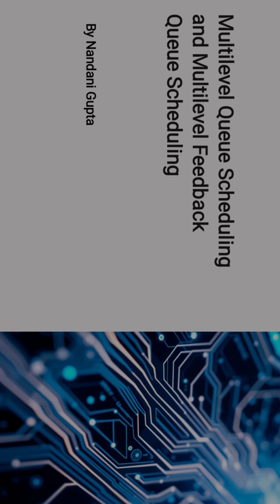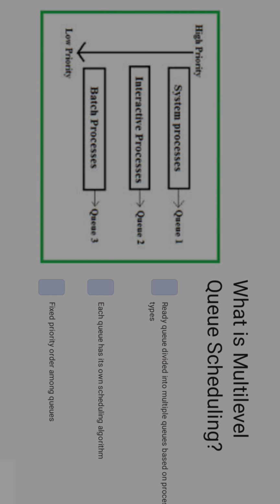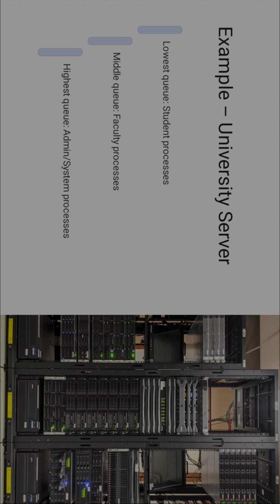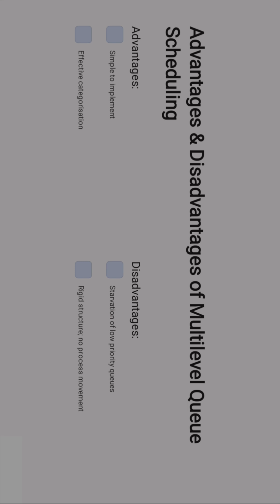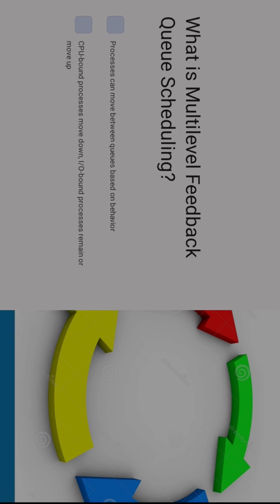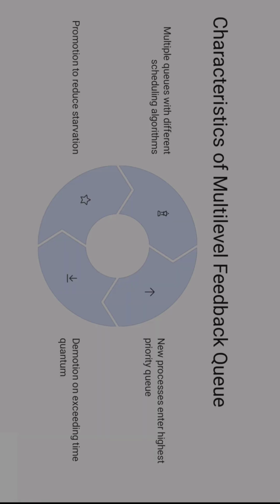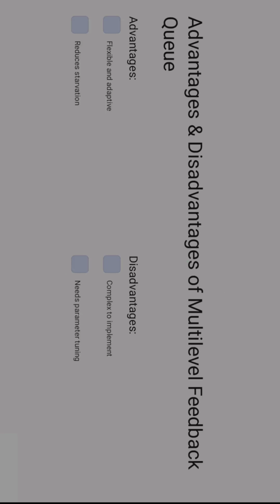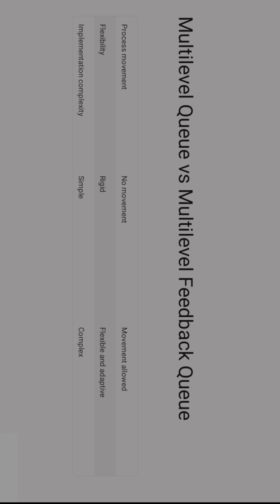Multilevel Queue Scheduling | Multilevel Feedback Queue Scheduling